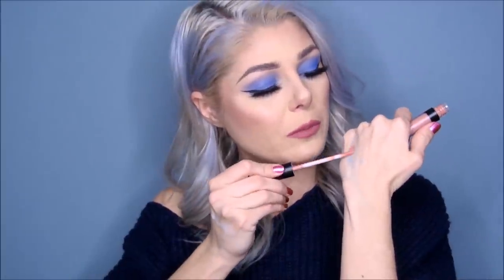Best of Beauty | 2016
Hello beautyloving unicorns and welcome to the round-up of my absolute favorites from the year of 2016. Both affordable, drugstore and high end, I've got a little bit of both. Do bring a snack, this might take a while lol! :P

Let me know what your favorites where down below, I'd love to hear what products you've been loving extra during the past year!

Products mentioned

FACEPRODUCTS:

Maybelline Fit Me Matte n Poorless Foundation (shade mentioned: 120)
(honourable mention: Maybelline Fit Me Concealer)
Kat von D Lock-It Concealer (shade: mentioned L7warm)
Laura Geller Baked Balance n Brighten Powder Foundation (shade mentioned: Fair)
Freedom Makeup Pro Contour Kit - Fair
theBalm Balm Desert Bronzer
H&M Beauty Powder Blush - Brown Sugar

BROWS:
Kat von D Tattoo Brow (shade mentioned: Medium Brown)

EYES:
H&M Cream Eyeshadows (shade mentioned: Paw Paw Blossom LE)
Juvia's Palette Masquerade Palette
(honourable mention: Makeup Addiction Cosmetics Vintage & Meadow Palettes)
MAC Single Eyeshadow - Coral
Coastal Scents Single Eyeshadows - Bronzed Peach & Periwinkle
Makeup Geek Single Eyeshadows - Mai Tai, I'm Peachless & Chit Chat
Inglot Pigments (shade mentioned: 113)
Colourpop Gel Eyeliner Pens (shade mentioned: Prance)
NYX Vivid Bright Liquid Eyeliners
Nubounsom False Lashes - Bella
Dufflashes False Lashes - Viva Glam

LIPS:
NYX Slim Lip Liner - Nude Pink
MAC Lipstick - Modesty
H&M Beauty Pure Lustre Gloss - Bermuda Sands
JD Glow Liquid Lipsticks (shade mentioned: Clay la Rouge)
OFRA Liquid Lipsticks (shade mentioned: Tuscany & Charmed) Get yours
Colourpop Ultra Matte Lips (shade mentioned: Knotty)

EXTRAS:
Glitter Glue (mentioned here: Too Faced Glitter Glue)
Morphe Brushes M433
Yves Saint Laurent L'Homme Perfume

 ♡ SIGMA Beauty

 ♡BornPrettyStore

 ♡ $5 Minklashes At Dodolashes

The oppinions stated in my videos are always 100 % my own, irregardless of if I was sent the products or bought them with my own money. I would never try to sell you something I did not like! I will always be open about when I get things sent to me and what I think about them. And never be afraid to ask! ♡